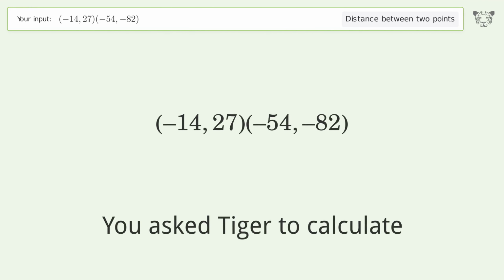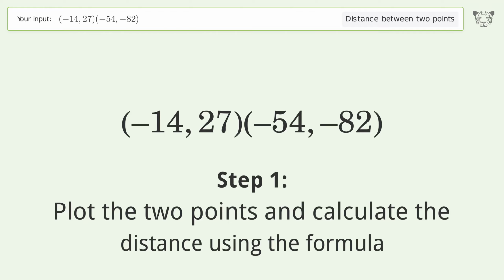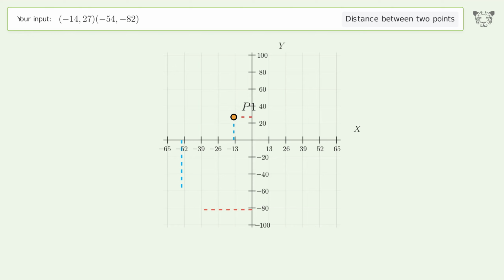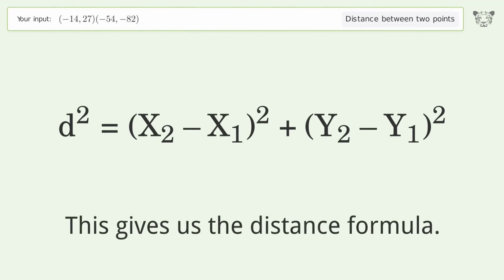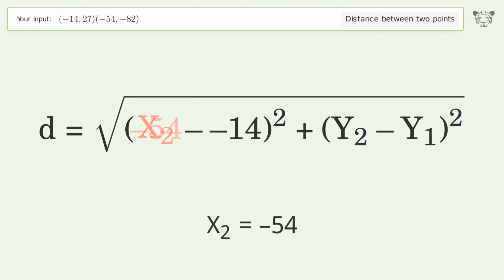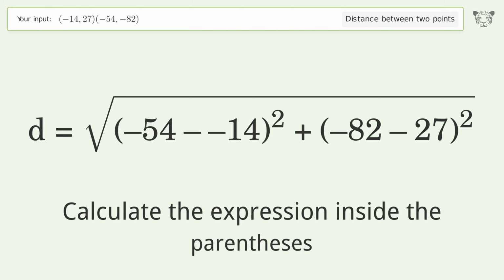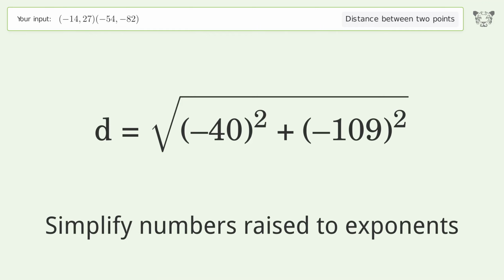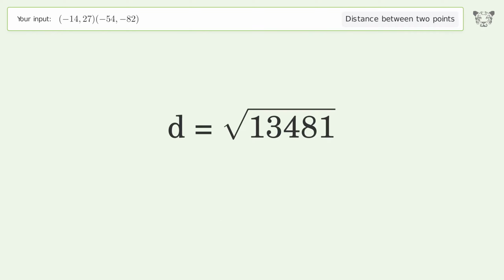Find the distance between two points p1 (-14,27) and p2 (-54,-82): Step-by-Step Video Solution